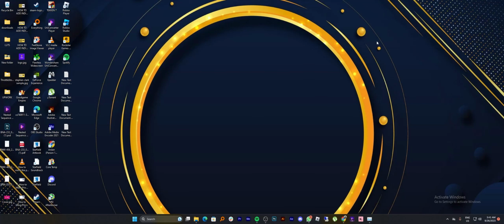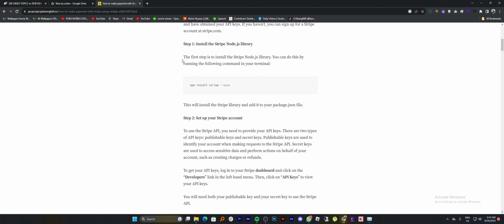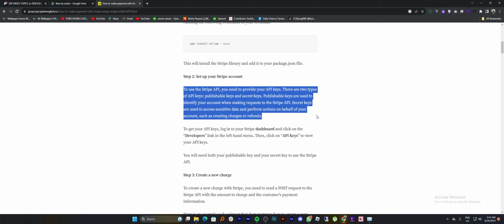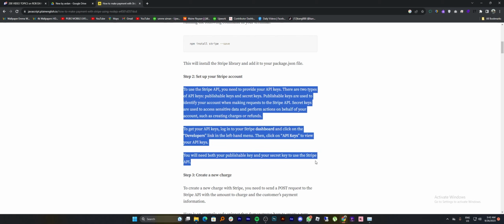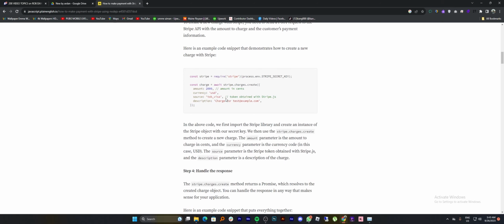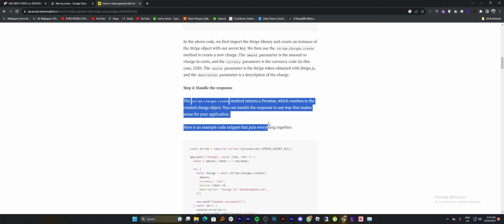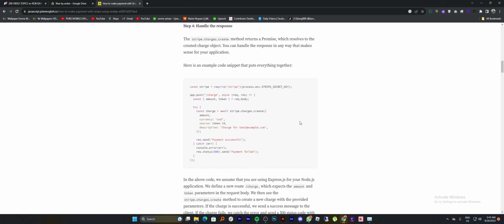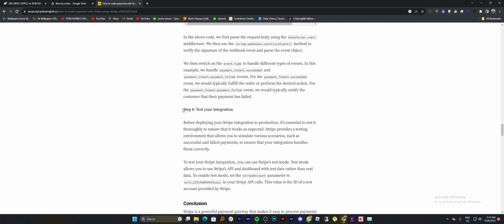INTEGRATE STRIPE PAYMENT GATEWAY W/ NODE JS 2025! (FULL GUIDE)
Welcome to the ultimate guide on integrating Stripe payment gateway with Node.js! In this comprehensive video tutorial, we'll dive deep into the world of online payments, teaching you everything you need to know about seamlessly incorporating Stripe into your Node.js application.

0:00 INTRO
0:04 TUTORIAL